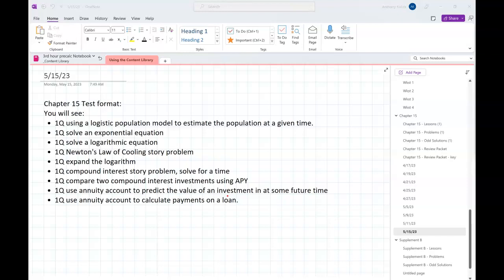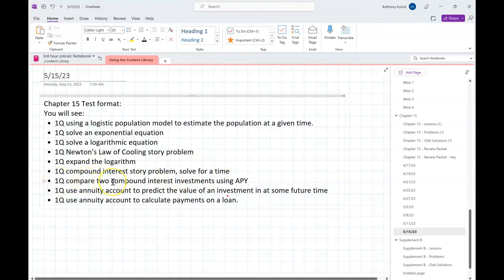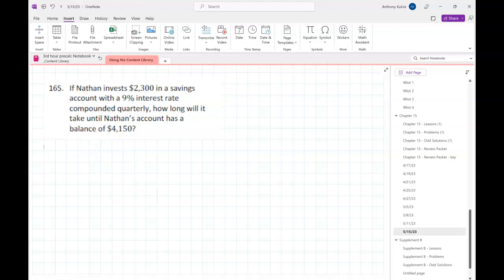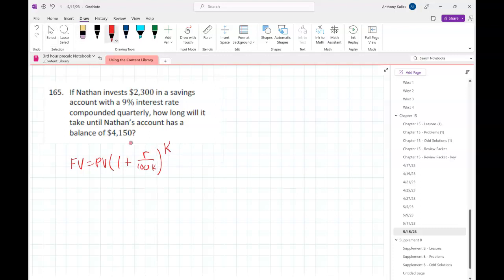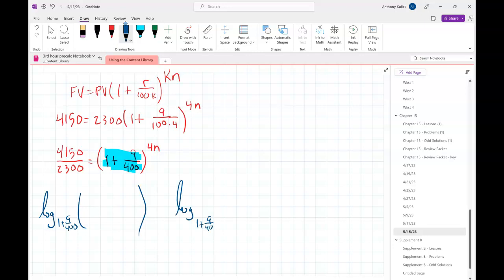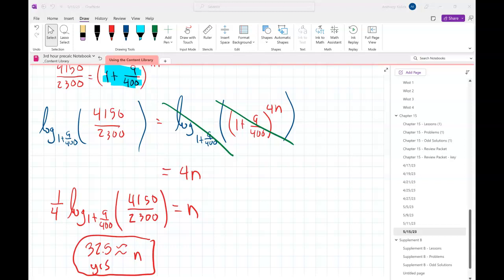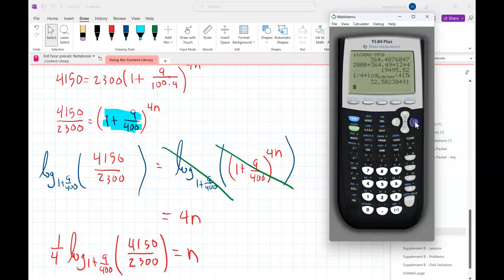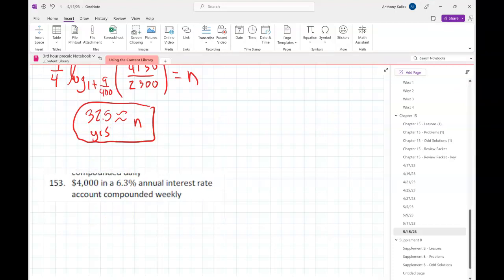5/15/23 PC - 3rd hour